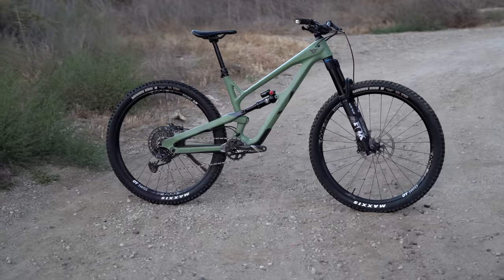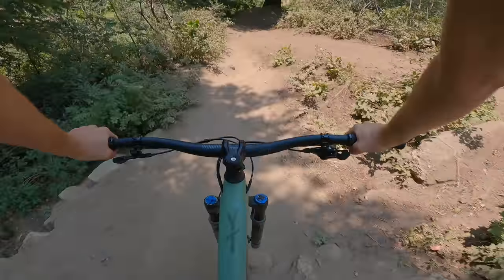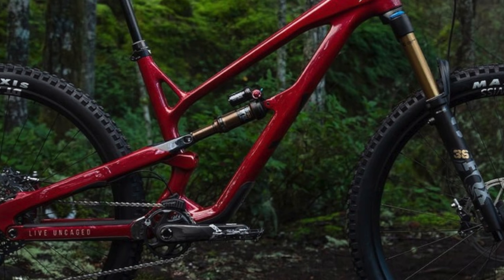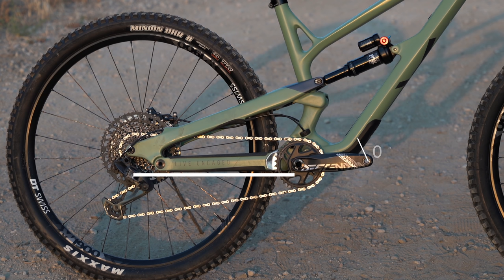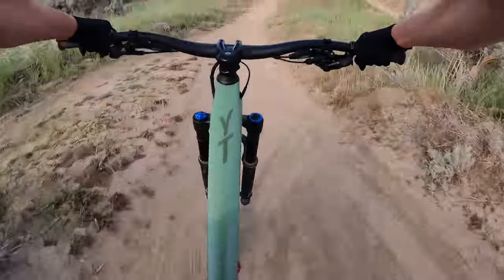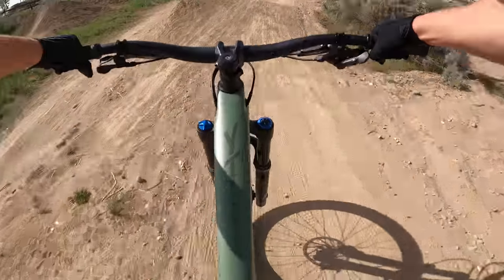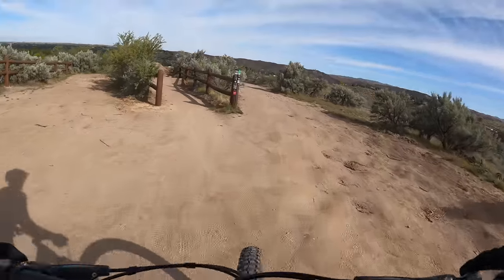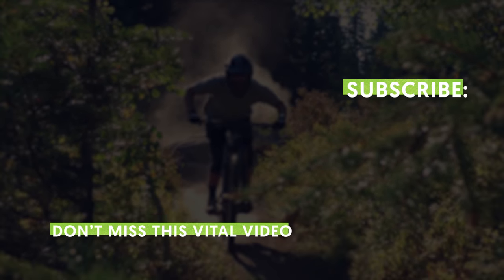$4,199 YT Jeffsy Core 29 Bike Review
Does the YT Jeffsy Core 29 mountain bike actually hold up to the Core label that YT gives it?
We test the $4,199 Core 3 29er trail bike over months with hard riding at bike parks and local trails. The Basin Gravity Park and Eagle Bike Park near Boise, Idaho, were some of the test trails.